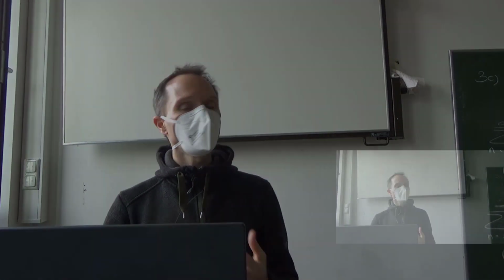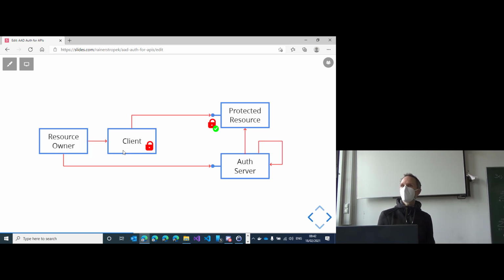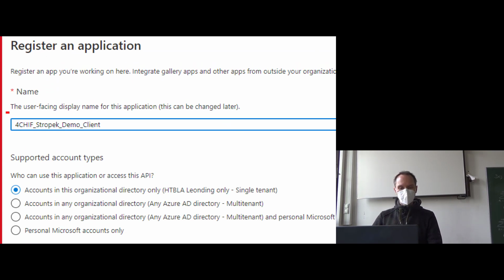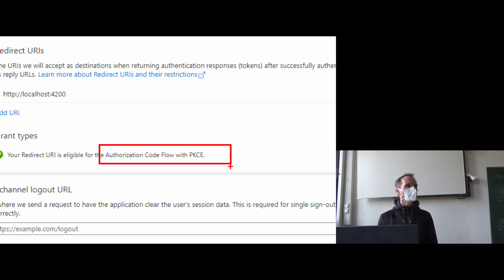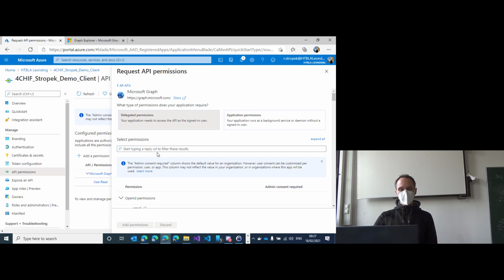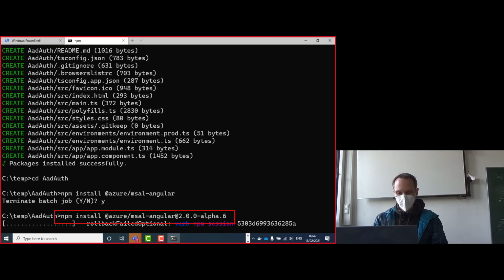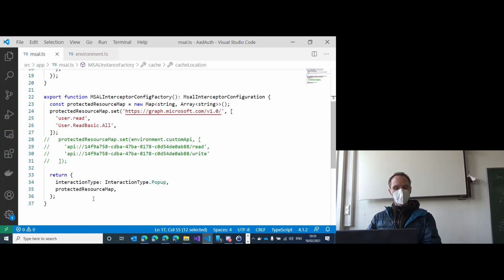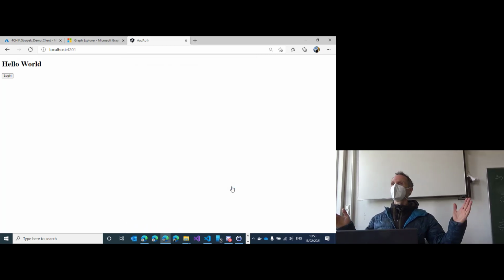Modern Authentication: ASP.NET Core and Azure Active Directory - Part 1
Welcome to the 2nd semester. Our first topic is API protection with a protocol names OpenID Connect. We are going to use our school's Azure Active Directory to get user profiles and protect a custom API written in ASP.NET Core. Additionally, we explore login functionality in single page apps (SPAs) with Angular.

00:00:00 Introduction
00:04:09 Fundamental concepts of OpenID Connect
00:19:34 Registering a client app in Azure Active Directory
00:50:04 Create an Angular client app
00:43:04 Add Microsoft Authentication Library (MSAL) to Angular
00:56:05 Implement code for logging in

Next week we will continue with reading data from AAD (Microsoft Graph) and protecting a custom ASP.NET Core API.

The Angular sample code of today's lesson can be found